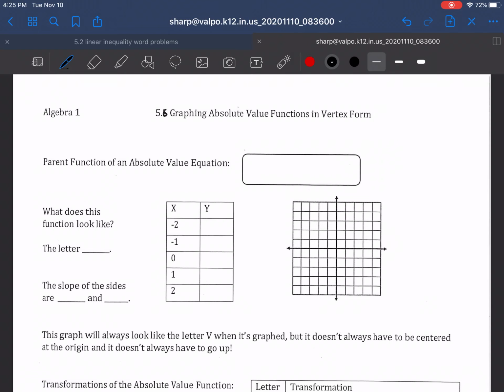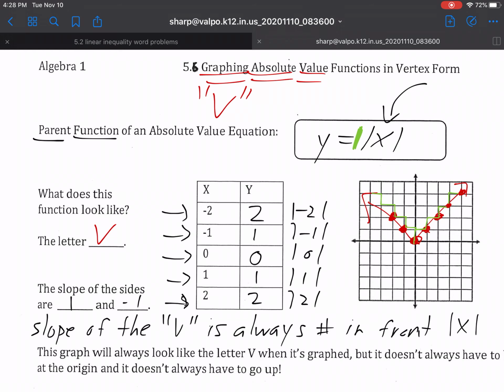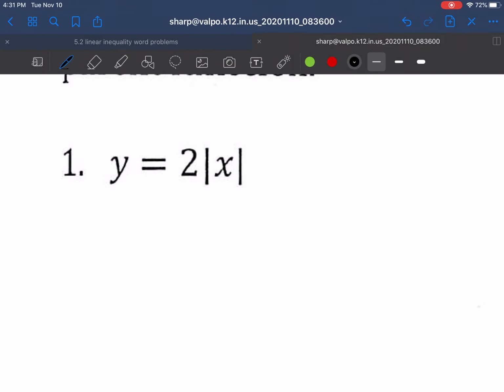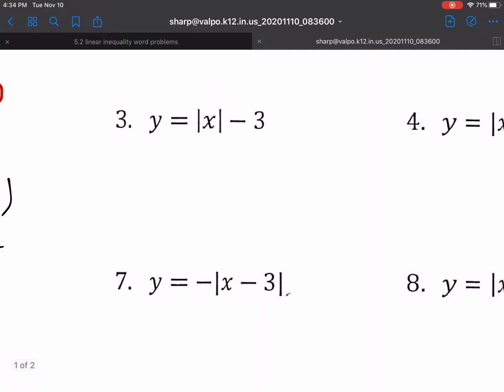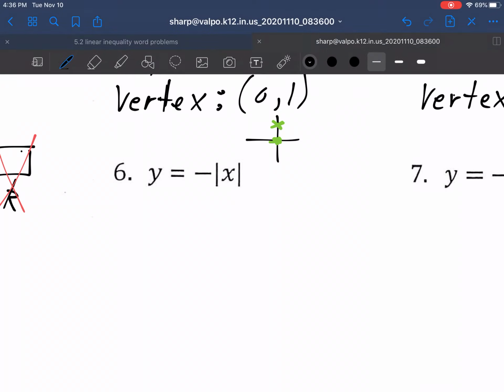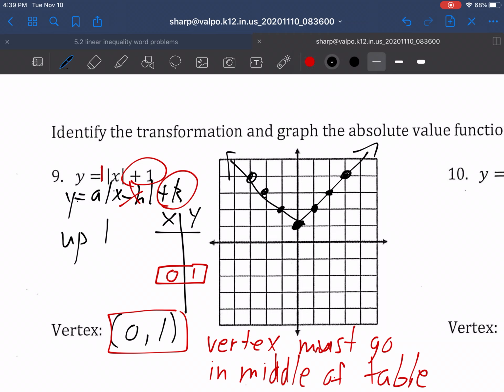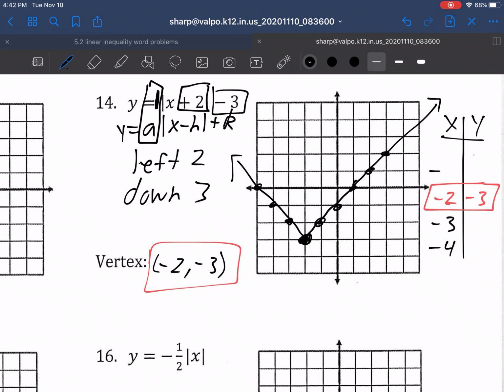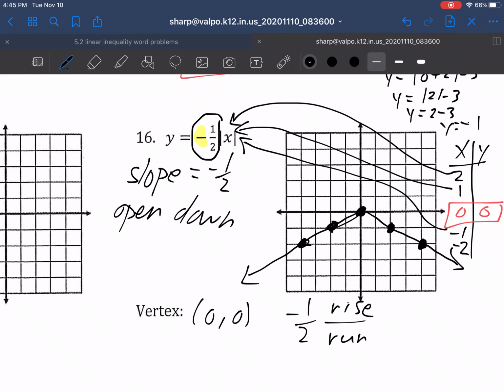5.6 - Graphing Absolute Value Equations Without Technology